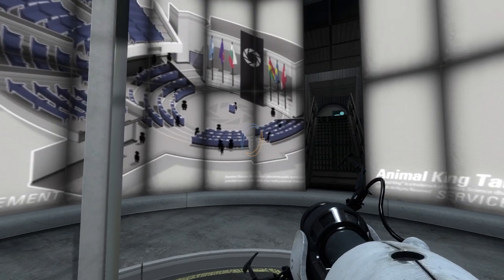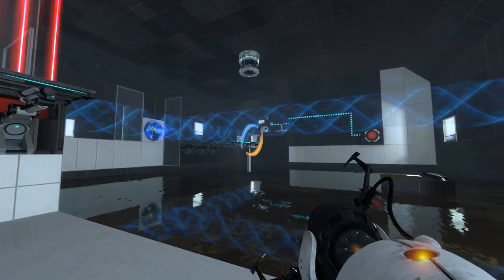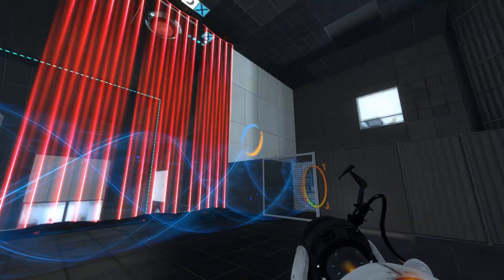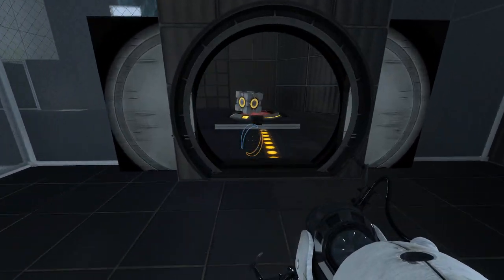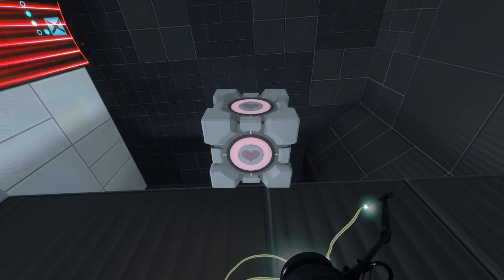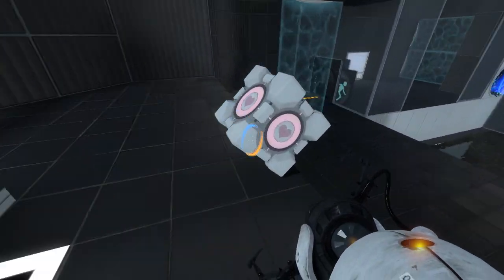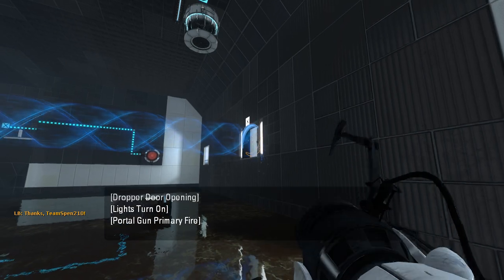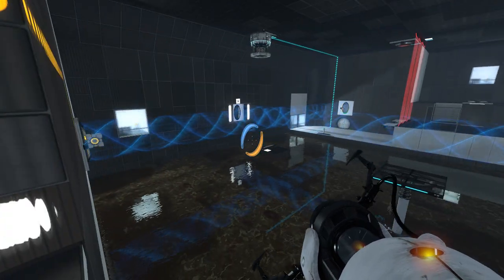Portal 2 PeTI - "Funnel Trap" by jbustter